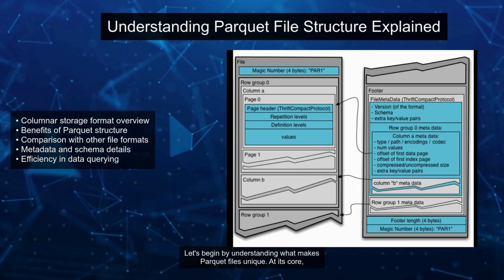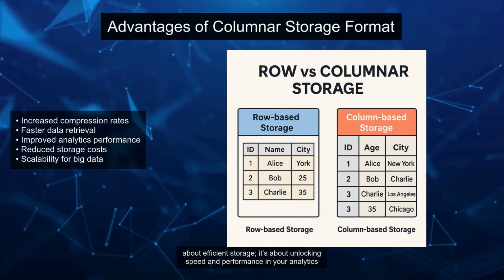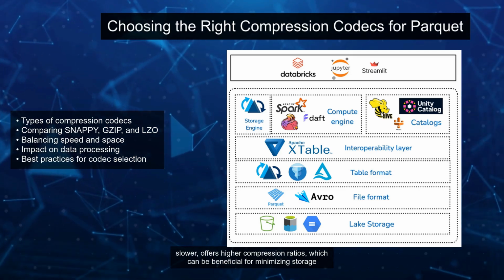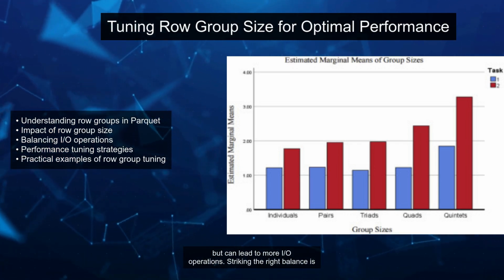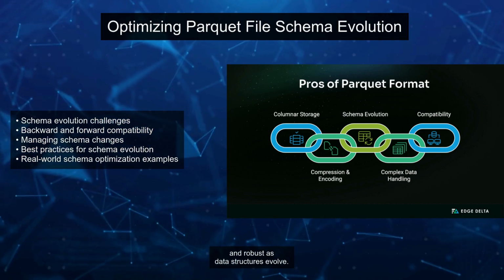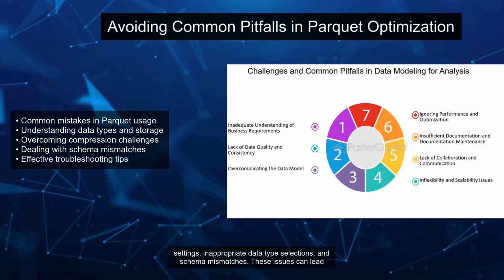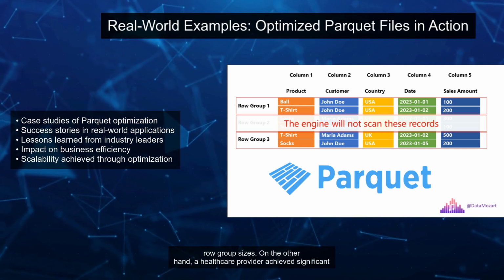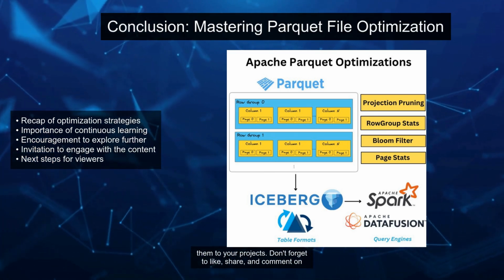How to Optimize Parquet Files for Big Data Projects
🤖 Ready to supercharge your big data projects? ⚡ Discover how to optimize Parquet files for unparalleled performance! 🚀

In this comprehensive guide, we'll delve into the techniques to enhance your data processing pipelines, ensuring faster and more efficient analytics. Unlock the full potential of your big data with these expert strategies! 📈

🔍 What You'll Learn in This Video:
✨ Why optimizing Parquet files is crucial for big data
⚡ Deep dive into Parquet file structure and benefits
🚀 Advantages of columnar storage format
🎯 Choosing the right compression codecs
🔥 Tuning row group size for optimal performance
🛠️ Best practices in schema evolution
📌 Integrating Apache Arrow for speedier processing
✨ Avoiding common pitfalls in Parquet optimization
⚡ Real-world success stories of Parquet optimization

🧠 Perfect for AI enthusiasts, tech enthusiasts, and anyone keen on advancing their data analytics capabilities. Optimize your workflow and achieve new heights in data processing.

📜 Important Information: This content is for educational

   Engineering